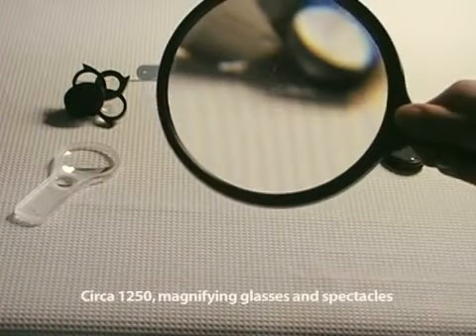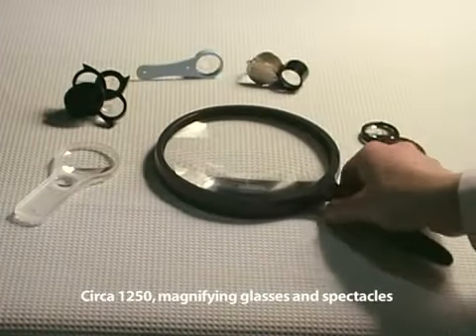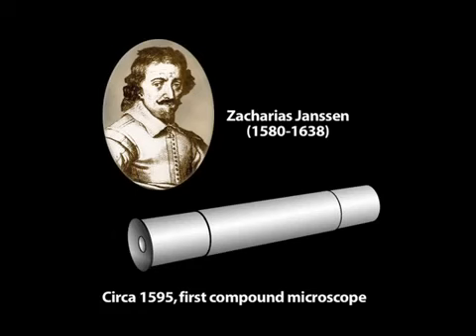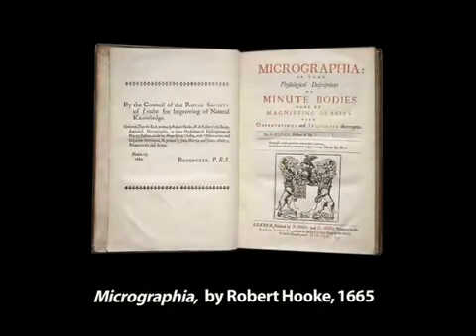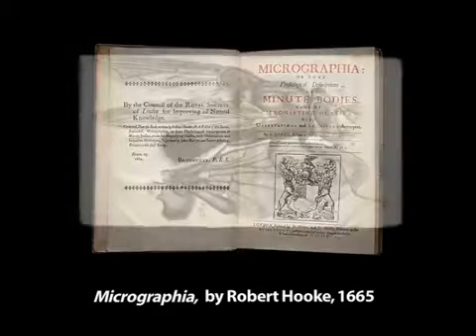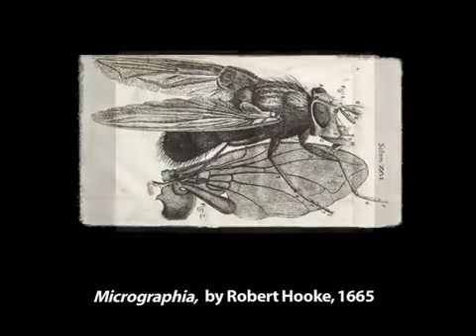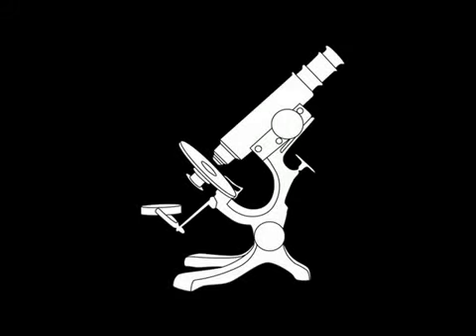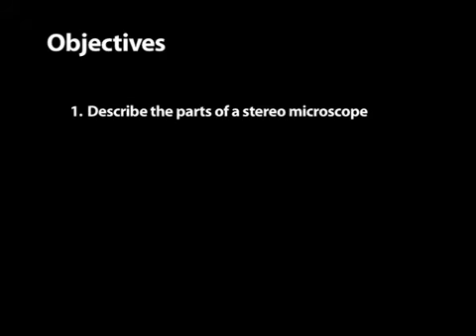Observing a cell under a microscope